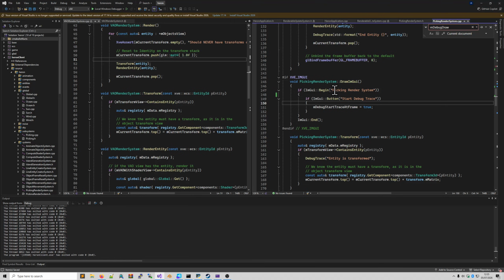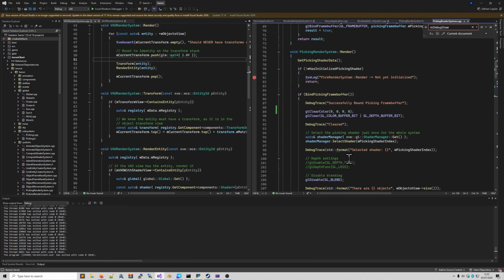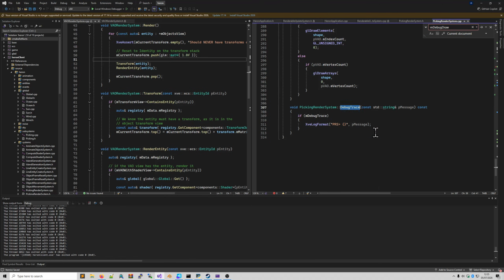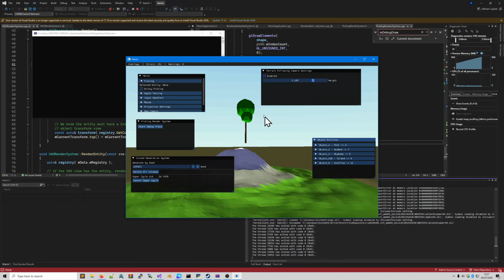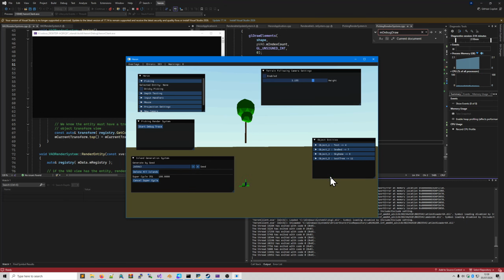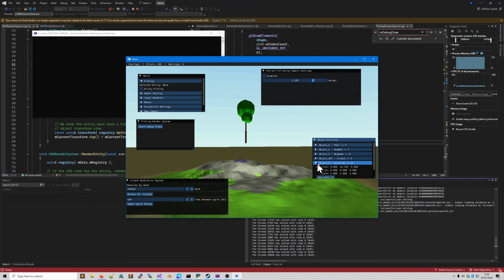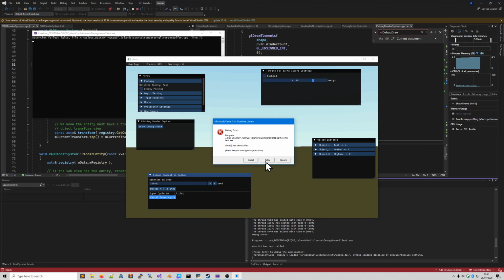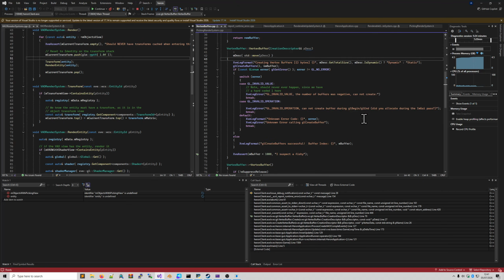XVE Home Game Engine, fast land mass entity generation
Today, I walk through the fixes and improvements to the land mass generation, where I can stress test the speed of creating land masses.

I've also finished the per-pixel picking (by rendering to an off-screen framebuffer & picking the pixel colour back as the entity selected id).

And finally I accidentally run into the crash/assert error that I've exhausted the graphics/vertex memory creating so so many islands - which I'm working on next (tm).